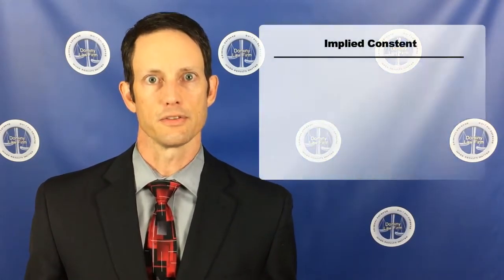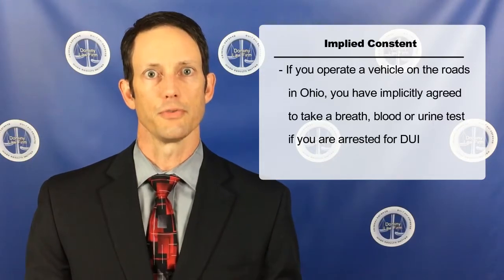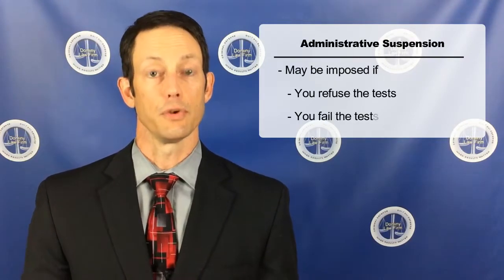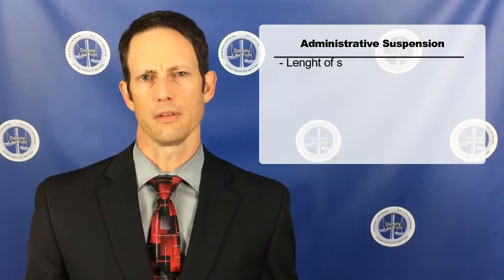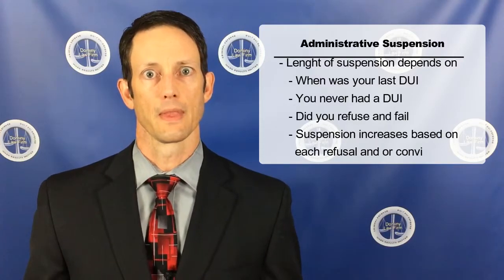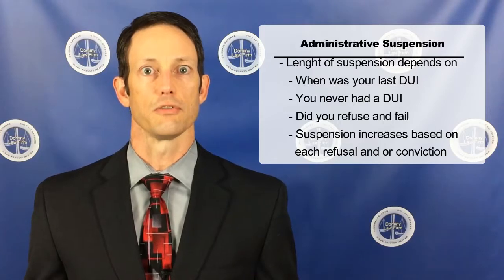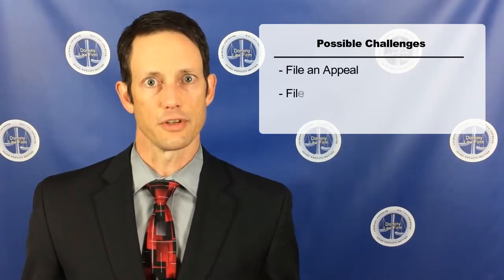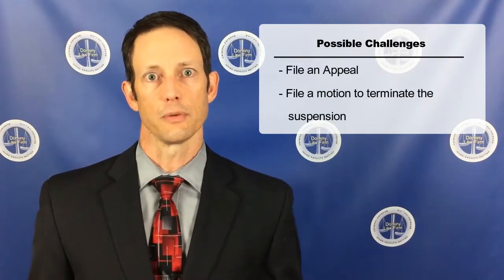Ohio DUI / OVI - Administrative License Suspension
What is the Administrative License Suspension in Ohio DUI / OVI cases?  I'm Shawn Dominy, I'm a DUI / OVI lawyer in Columbus, Ohio, and this video is going to answer that question.

In Ohio law, there’s a principle known as implied consent, and what that means is if you operate a vehicle on the roads of Ohio, you have implicitly consented to take a breath, blood, or urine test if you’re arrested for OVI. So, if you’re arrested and the officer asks you to take one of those tests, an administrative suspension may be imposed in one of two circumstances. One, if you refuse to take the test, and two, if the test result is over the limit. Either way, an administrative license suspension will be imposed.

The length of the administrative license suspension depends on different variables. For example, if this is the first time you’ve refused a test within the last 10 years, then the administrative license suspension is one year. If you take the test and it’s over the limit and you don’t have any prior convictions in the last 10 years, then the administrative license suspension is 90 days. But the length of the suspension increases based on each refusal and/or conviction in the last 10 years.

If you’ve been subjected to an administrative license suspension, there are two ways to challenge it. First, you can file an appeal, and there are four bases for appealing the suspension. And second, you can file a motion to terminate the suspension, which gives you additional ways that you may have the suspension terminated.

If you have been subjected to an administrative license suspension and charged with an OVI, I know that can be overwhelming, and so what I recommend is that, before taking any action, you educate yourself first. The website has dozens of pages about OVI topics, and it also has an e-book which you can download for free directly from the website. So, as you educate yourself, I hope that you find all of these resources are helpful.

For more information on Ohio DUI / OVI issues, see the videos on the Dominy Law Firm YouTube channel, the written information on the Dominy Law Firm the articles on the Dominy Law Firm blog and our book: the Ohio DUI/OVI Guide.

Dominy Law Firm
7716 Rivers Edge Drive, Suite B
Columbus, OH 43235